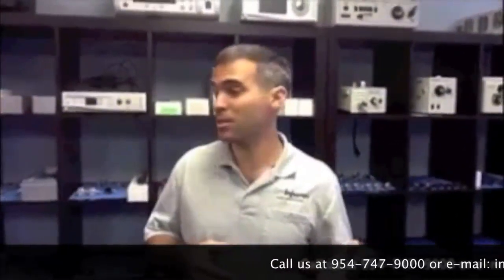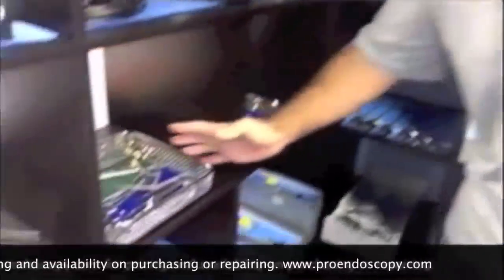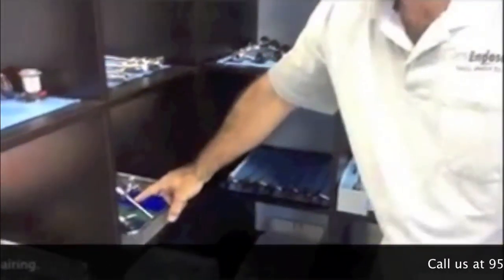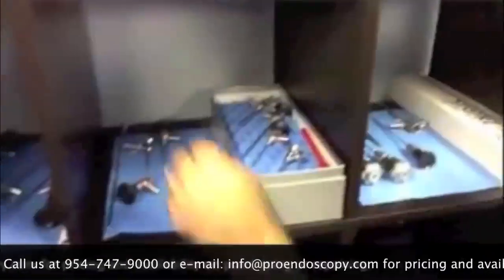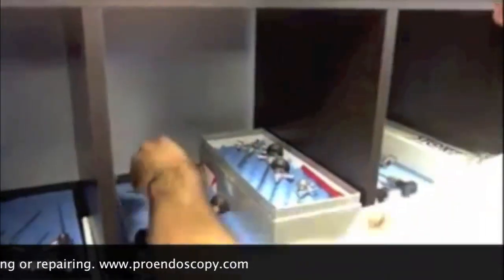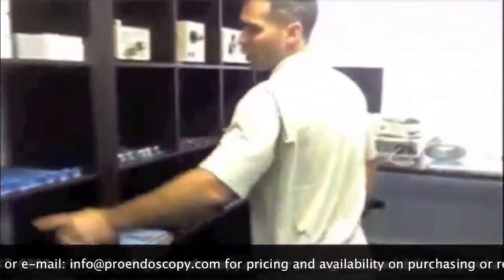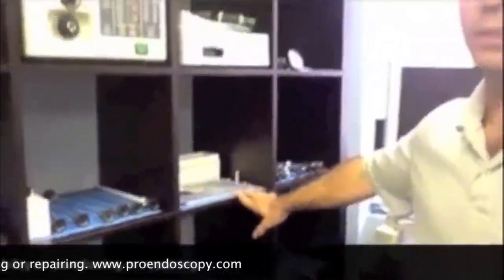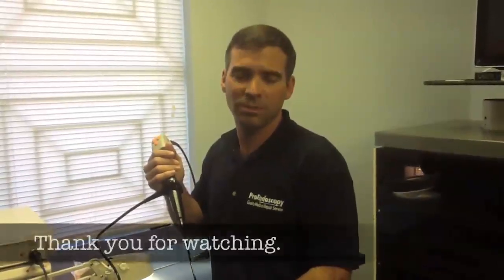Arthroscopy Endoscope Repairs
Arthroscopy is a minimally-invasive diagnostic and treatment procedure used for conditions of a joint. Originally, arthroscopy was a diagnostic tool only, used primarily for planning a standard open surgery.  Now, because of the development of new instruments and advanced surgical techniques, many conditions can also be treated with minimal invasive arthroscopic surgery.

Joints most frequently examined via arthroscopy:
The joints most frequently examined using arthroscopy include the following:

-shoulder
-elbow
-ankle
-wrist

"We truly believe in our product and therefore we back it up with a 120 day guarantee! ProEndoscopy is a trusted repair company. "

Cesar Martin, Founder.